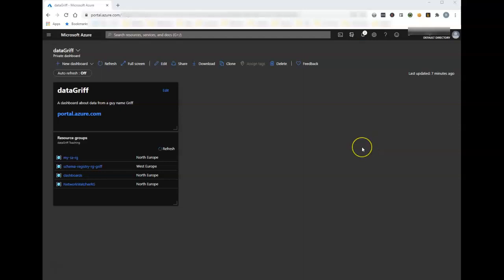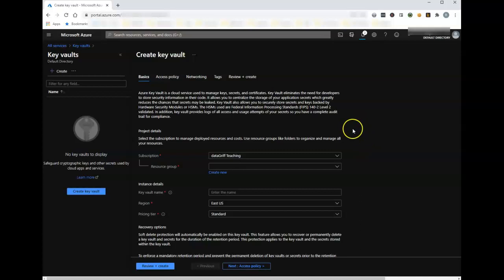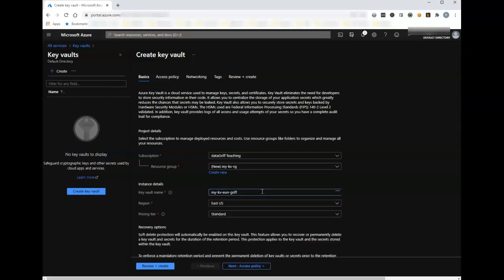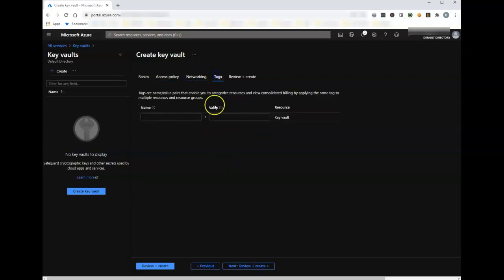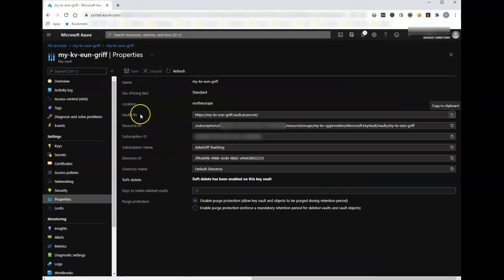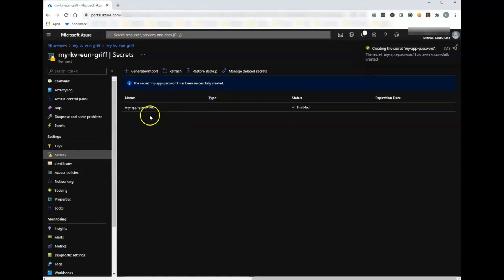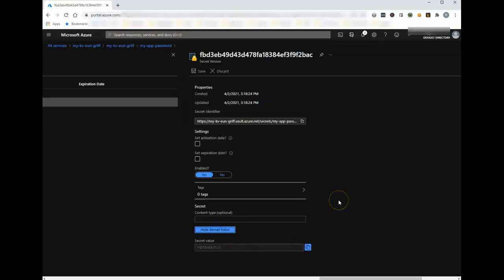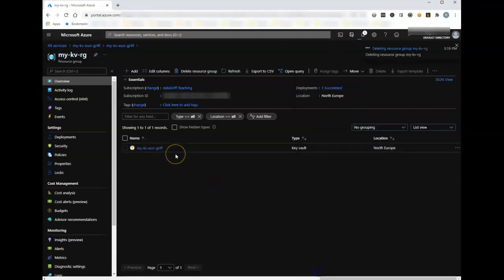Create Azure Key Vault In Portal